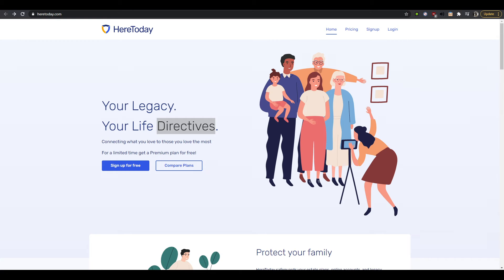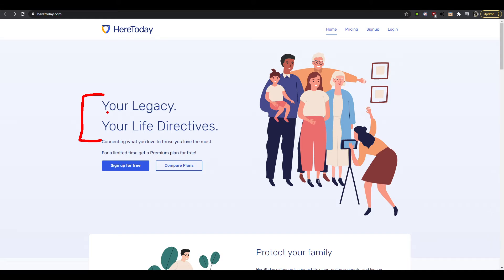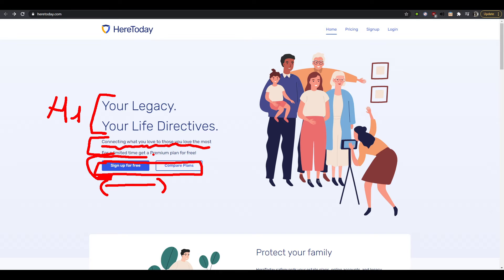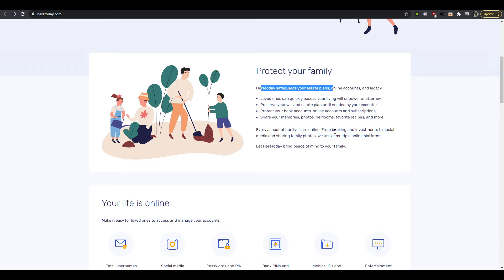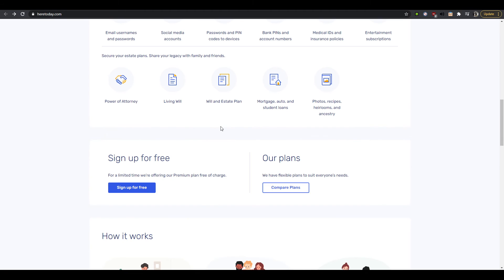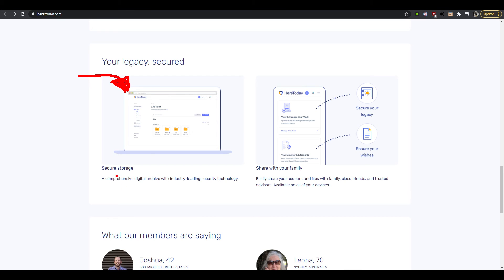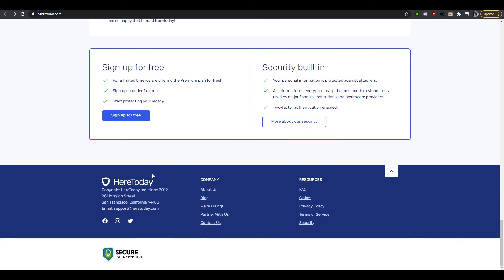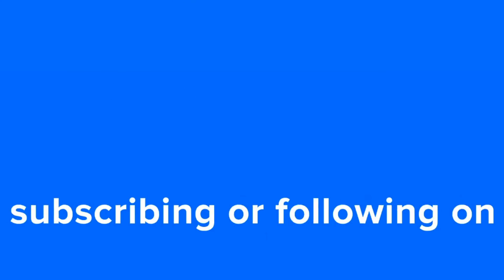What happens to your stuff when you're off into the next life?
Today I uncover a new type of platform, extremely interesting - never analyzed one of these, more serious ones...
- Fix H1, H2
- Use columns rather than rows
- Remove repetitive CTAs
- Use FAQs in the pricing
- Good job on the footer and social proof

😎 If you like my content consider becoming a patron on Patreon so I can keep making videos that explain how you can improve YOUR landing page - so you get more conversions and ultimately $$$!